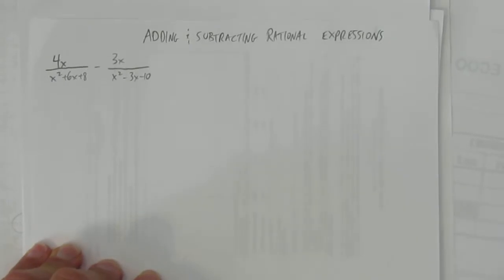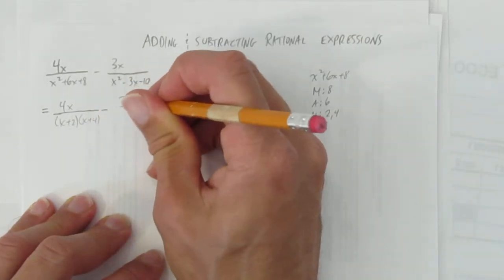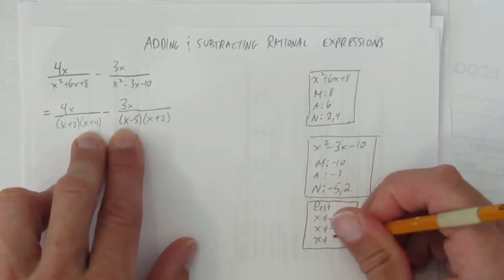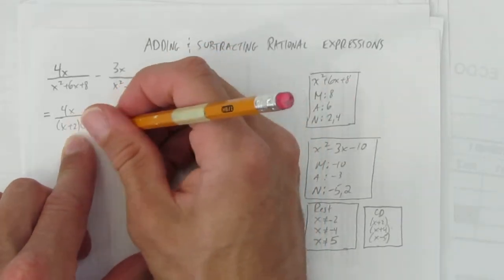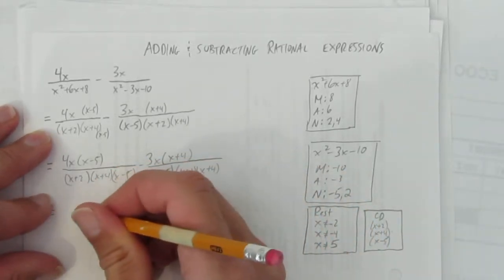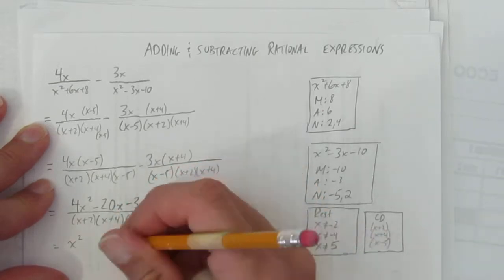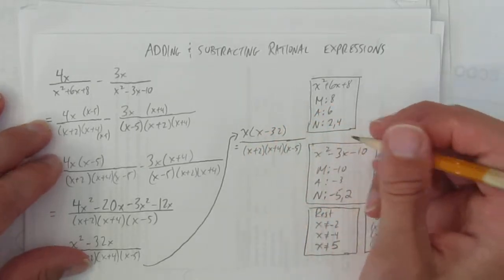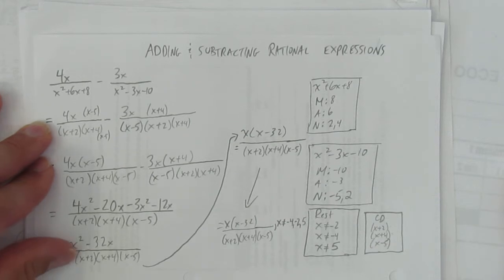ADDING AND SUBTRACTING RATIONAL EXPRESSIONS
This video shows how to add or subtract two rational expressions.